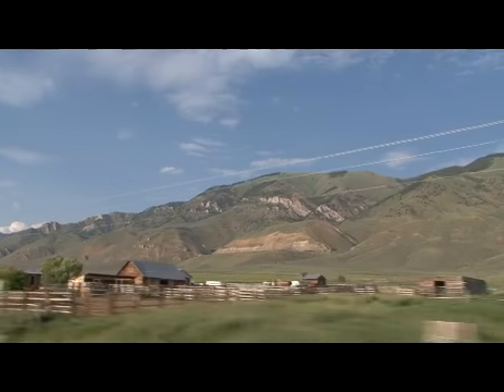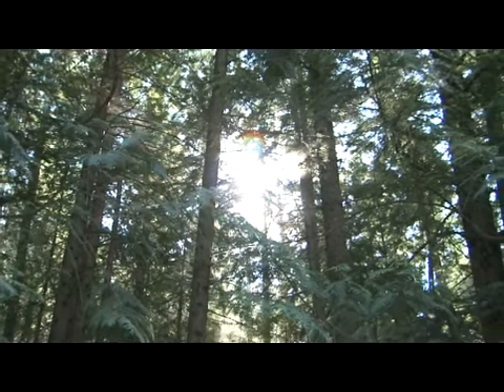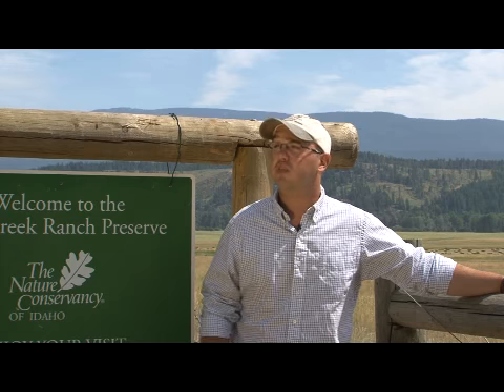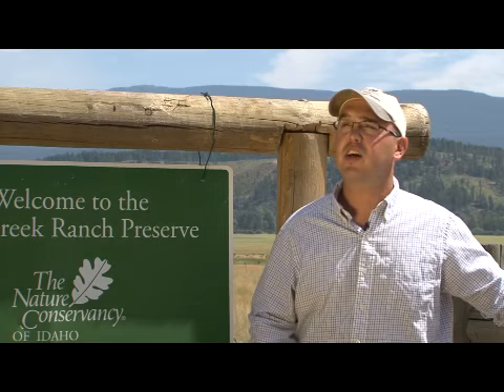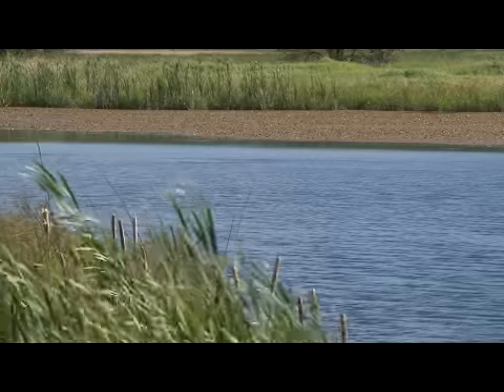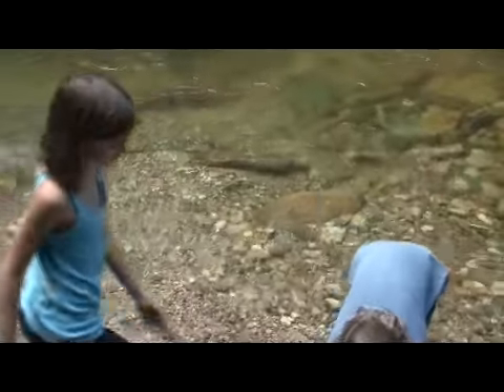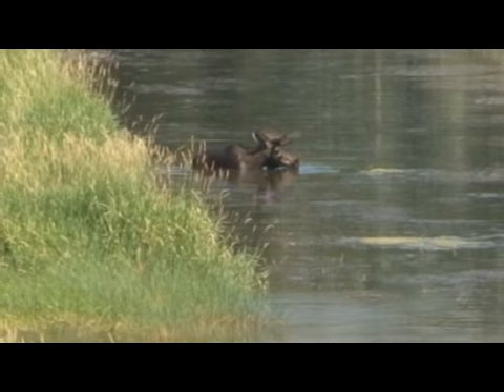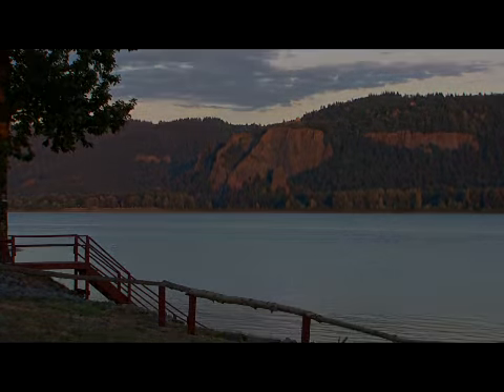Episode 9: North By Northwest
The Wilsons take their Green Family Summer travels to The Nature Conservancy's Ball Creek Ranch Preserve in the panhandle of northern Idaho.  Justin Petty explains how man and nature coexist here.